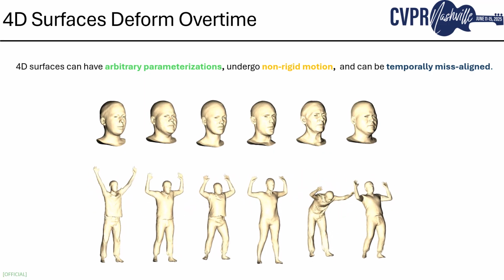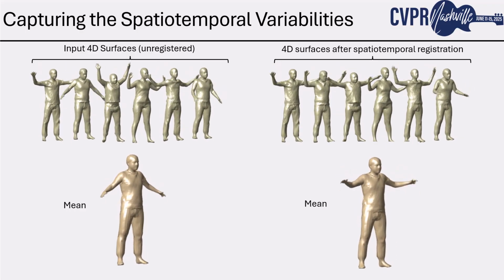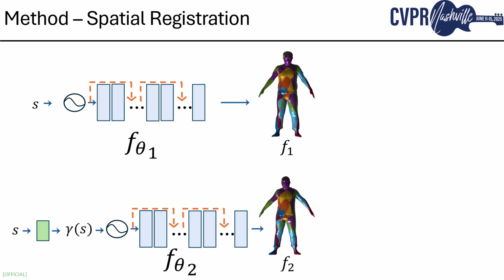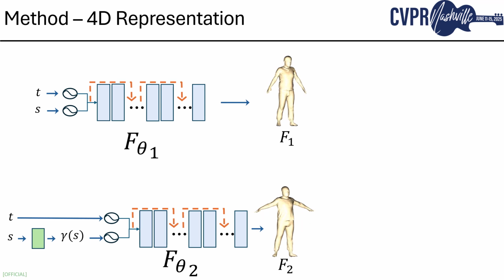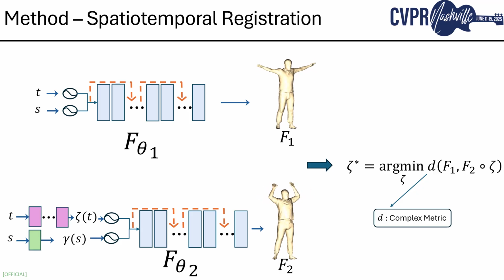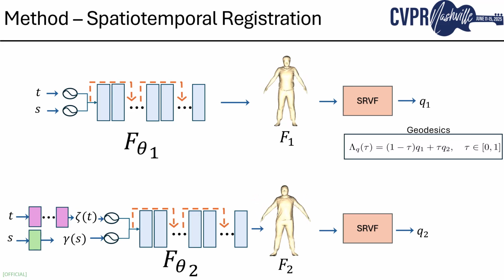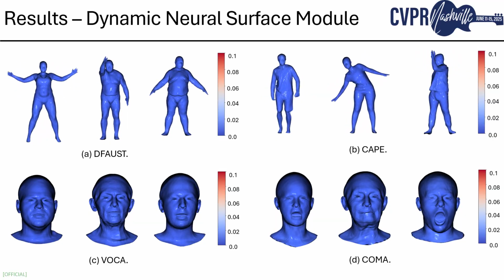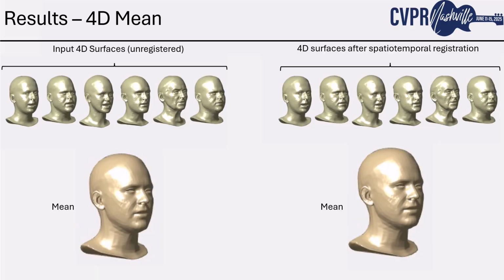Dynamic Neural Surfaces for Elastic 4D Shape Representation and Analysis